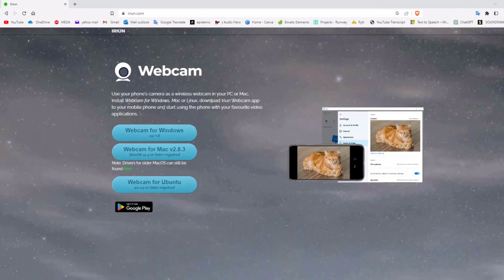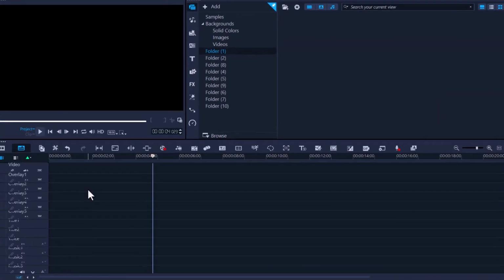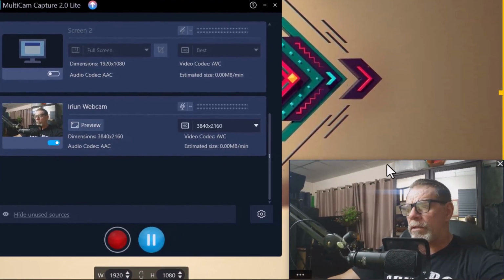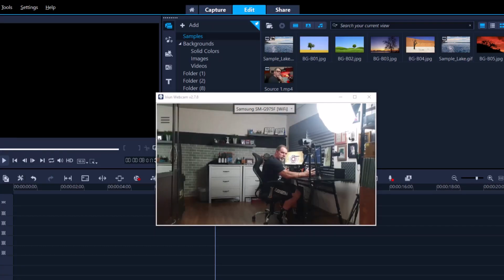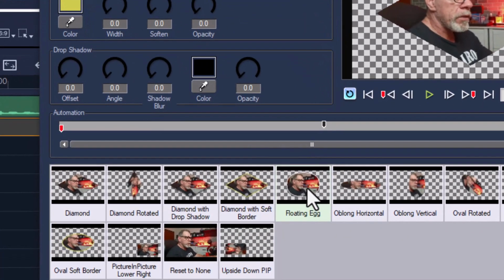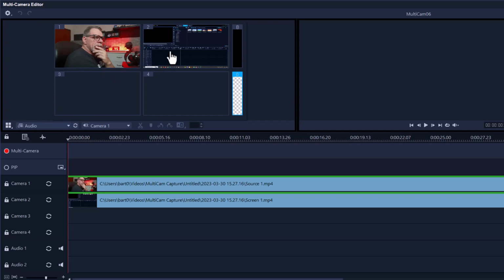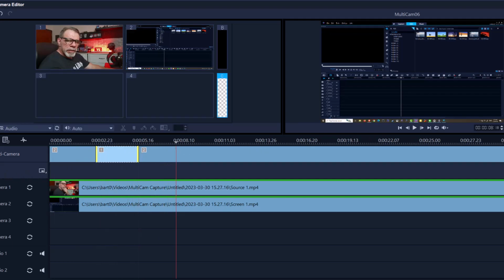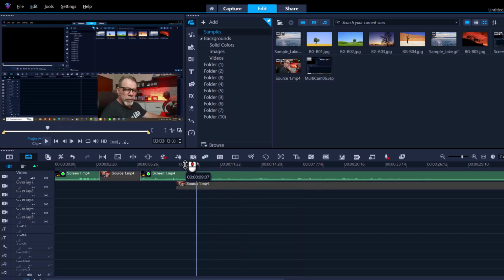Multicam Made Easy: Use Your Smartphone as a Camera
In this tutorial, we'll show you how to take advantage of your smartphone's camera and turn it into a high-quality secondary camera for your YouTube content. We'll walk you through the setup process and provide tips and tricks for getting the best possible results.

By using your smartphone as a multicam webcam, you'll be able to capture different angles and perspectives, making your videos more engaging and dynamic. Plus, you won't have to invest in expensive camera equipment to achieve a professional-looking video.

Whether you're a YouTuber, streamer, or content creator, using a smartphone as a multicam webcam is a great way to elevate your video production quality and take your content to the next level. So, let's get started!